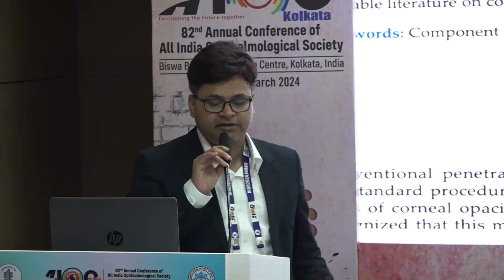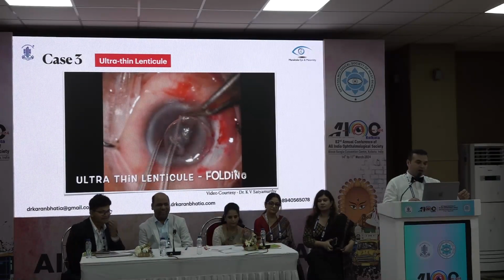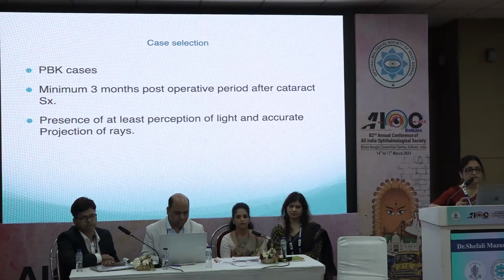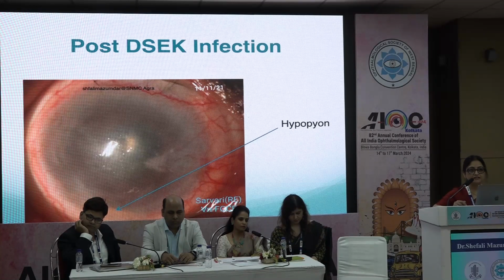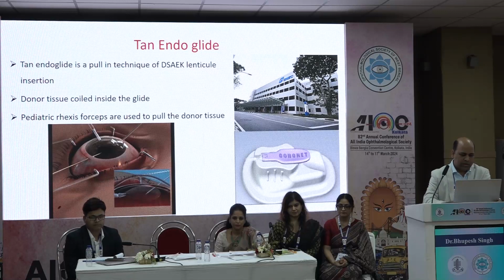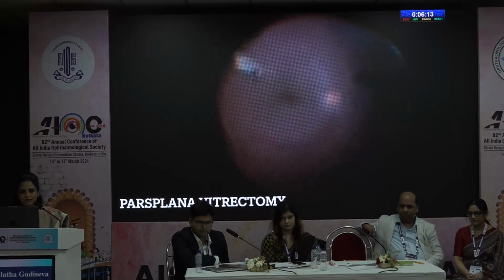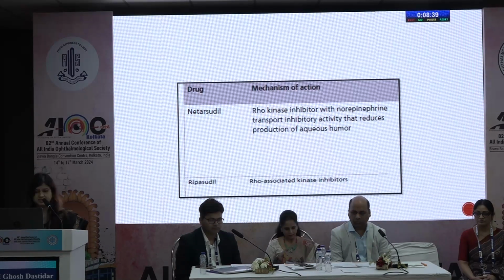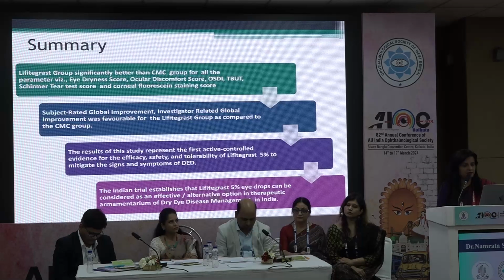AIOC2024 - IC563 - Dr.Prafulla Kumar Maharana - Endothelial Dysfunction: The spectrum for beginners